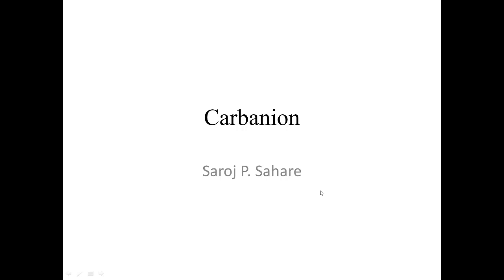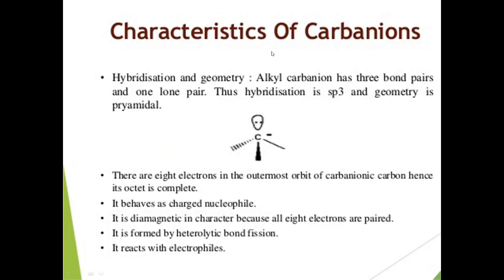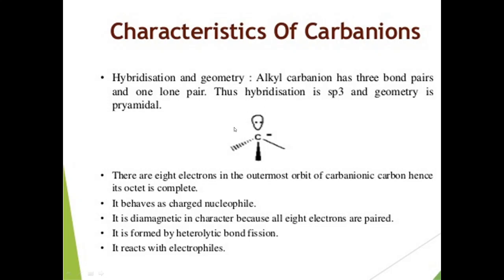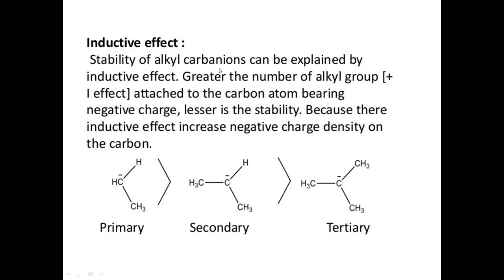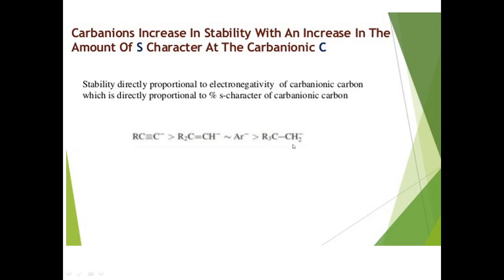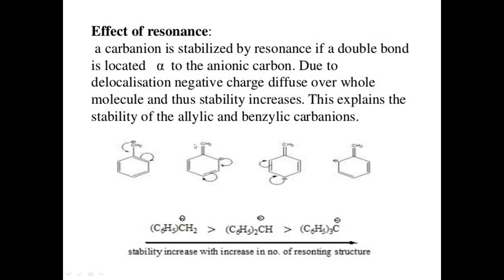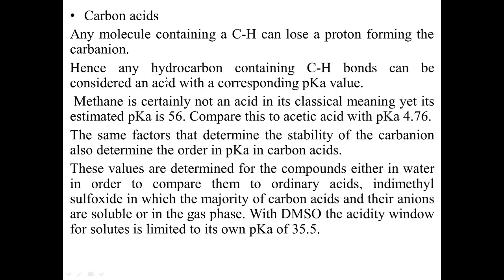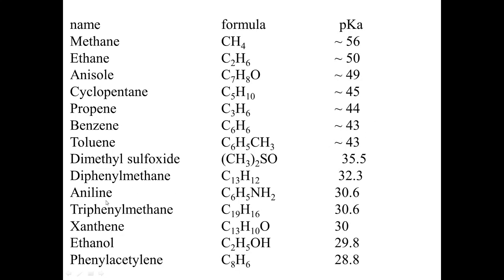carboin anion I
MSc Chemistry organic special paper I